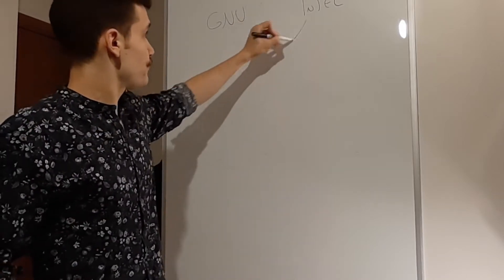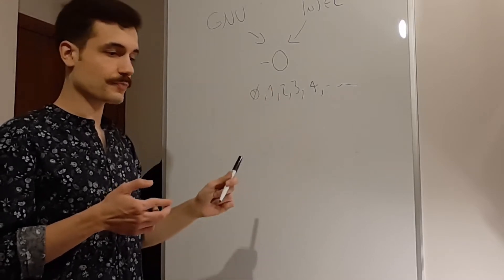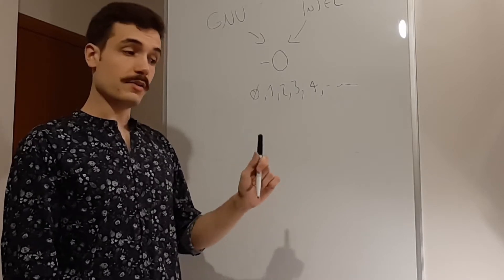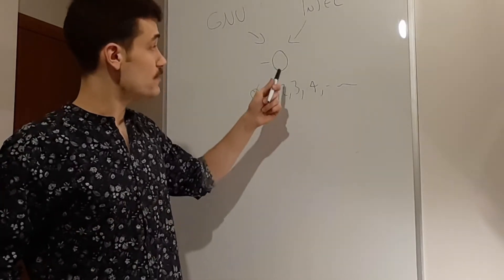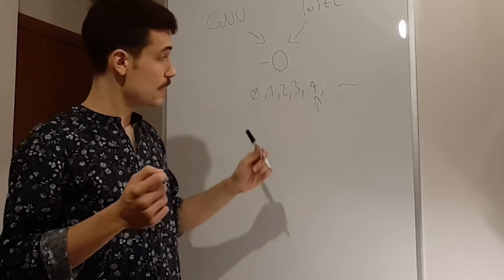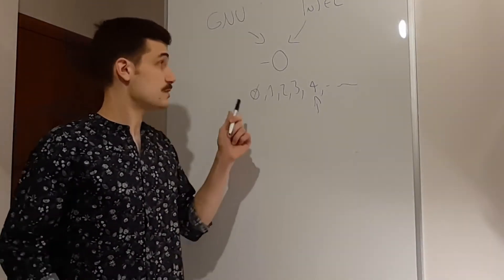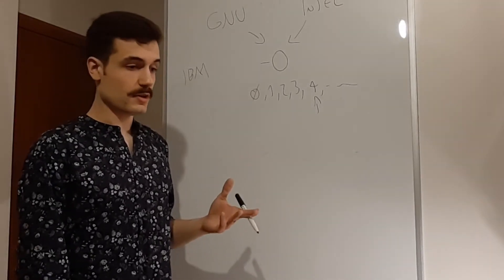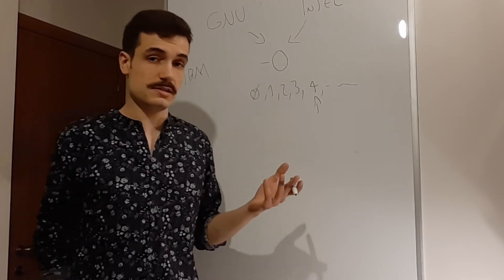Compiler flags for code optimization for portable and fast code | Scientific computing & HPC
In this video I will introduce the -O compiler flag for code optimization, letting the compiler optimize the code will lead you to more portable, readable and maintainable code without loosing performance.

This video appeals to who is approaching HPC, code optimization, and scientific computing in C and Fortran